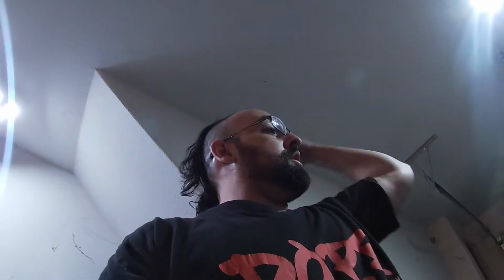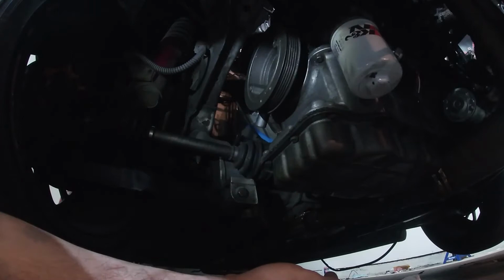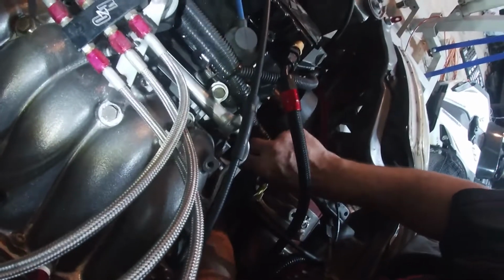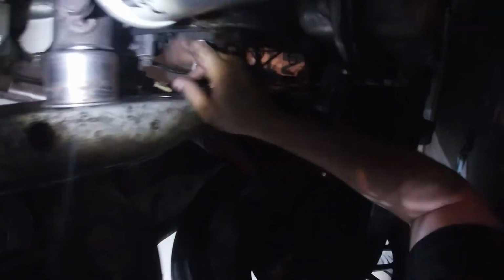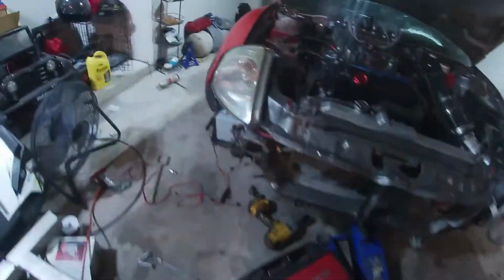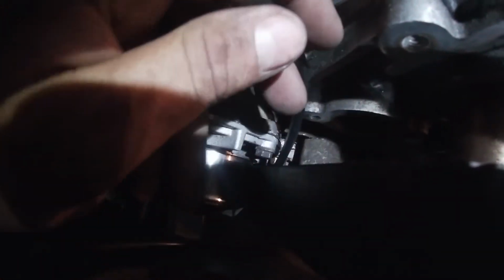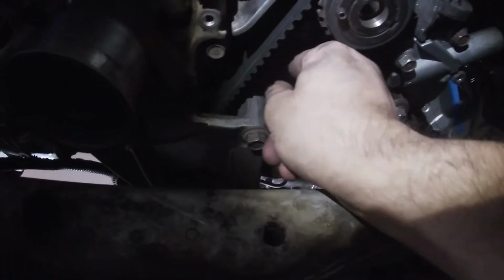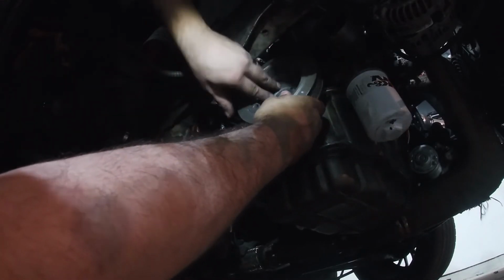Eclipse Crank Sensor swap WITHOUT removing the timing belt